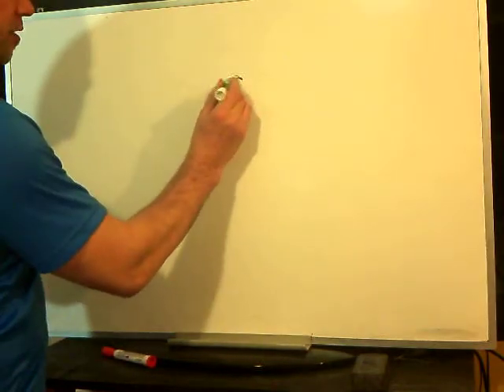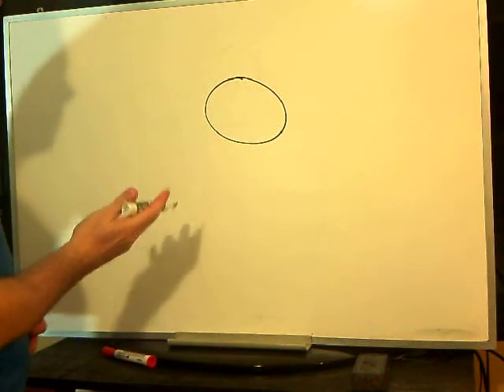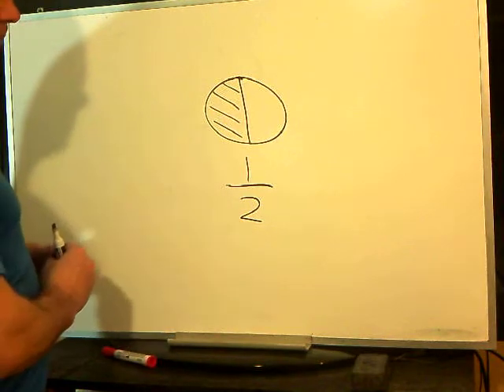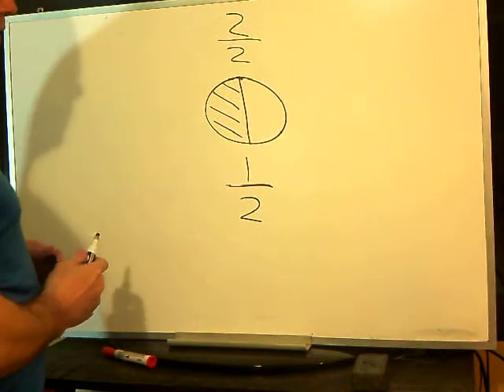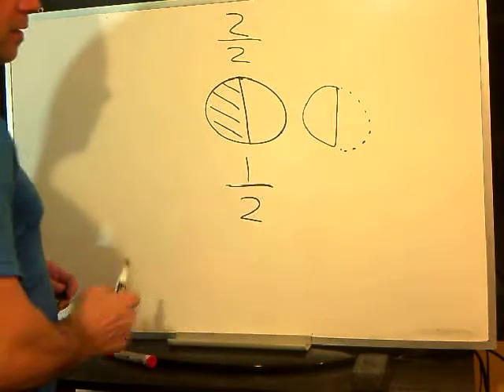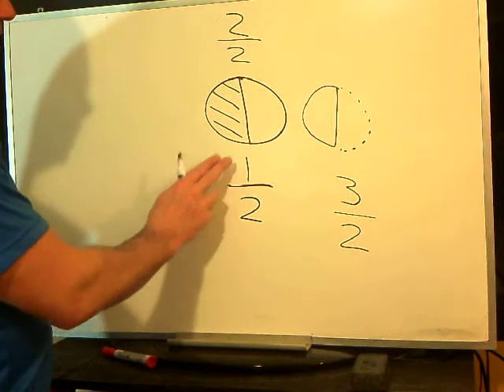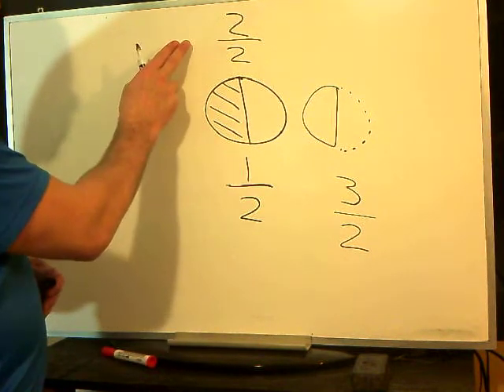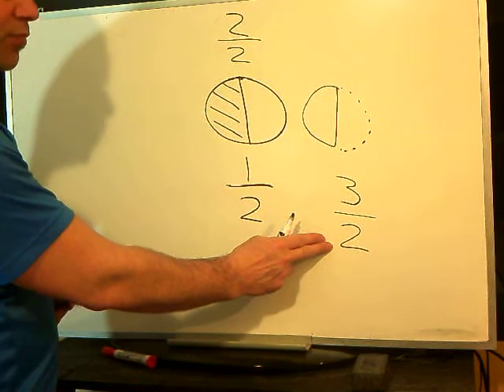Math 6 Unit 5 Lesson 2 -video 6